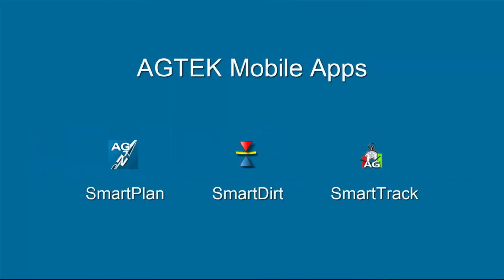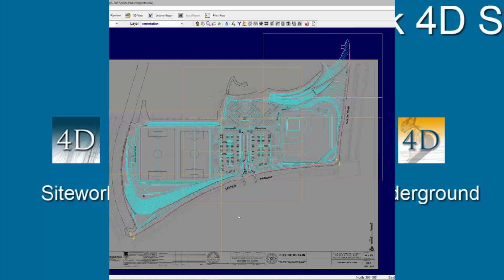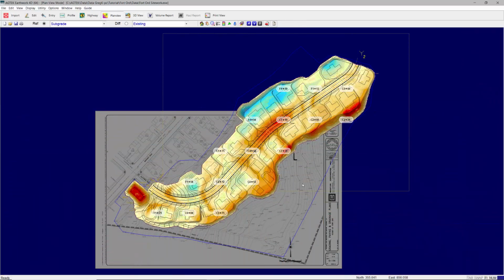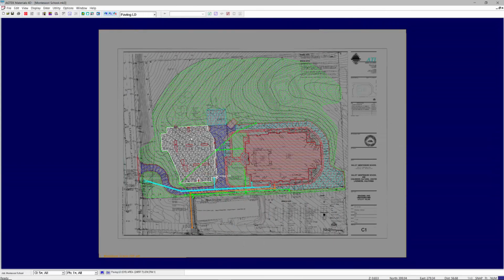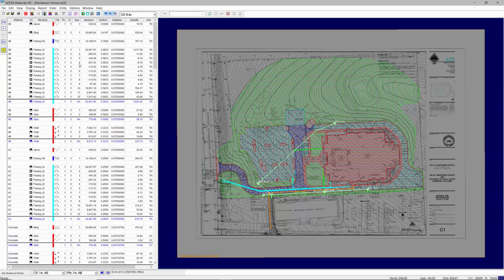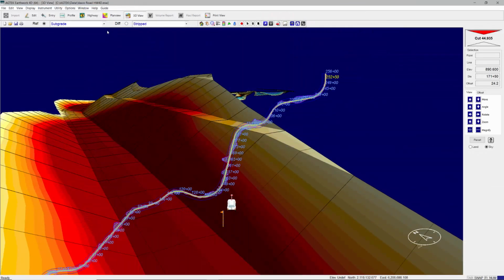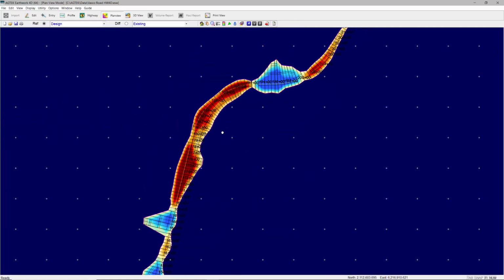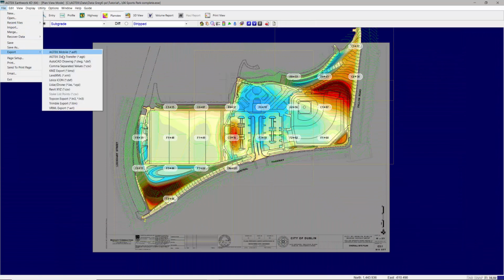AGTEK Earthwork4D Office suite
This is Earthwork 4D by Agtek - Part 1. Earthwork 4D is a suite of utilities for takeoff and modelling earthwork, paving and pipe projects. This video provides an overview of Sitework 4D, Materials 4D, Underground 4D and Highway 4D modules. Simple to use with powerful functionality Earthwork 4D enables you to create fast, accurate bids you can rely on, output models for machine control and track project progress throughout construction in the field and office.